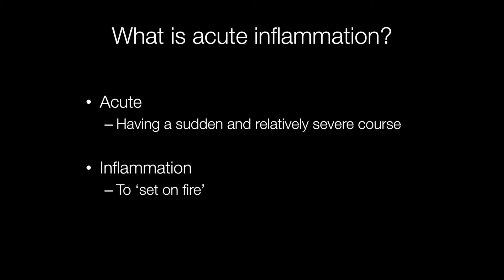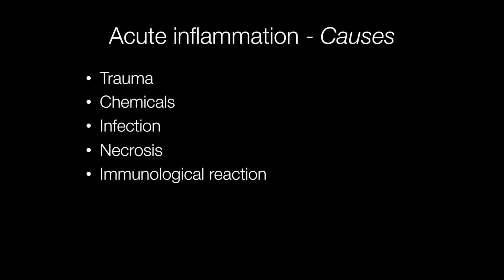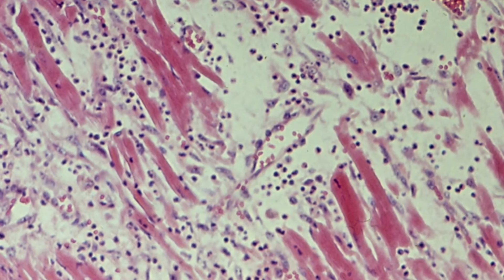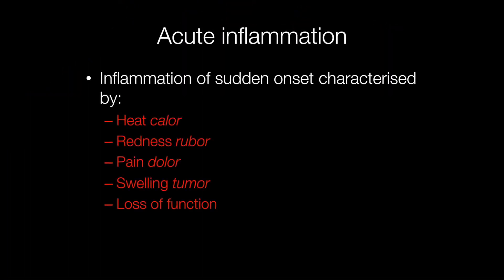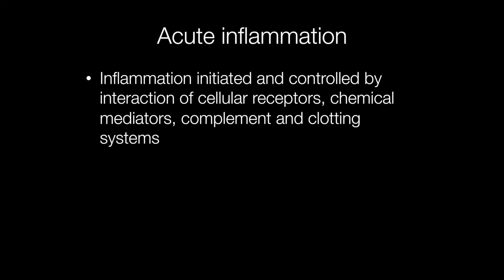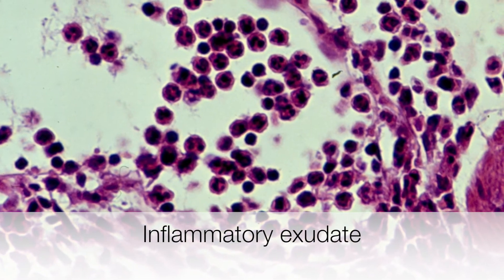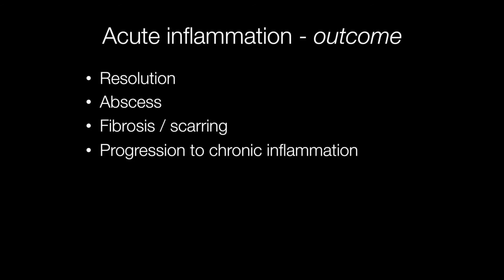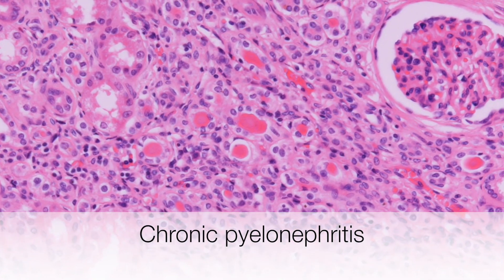What is Acute Inflammation? - Pathology mini tutorial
A short illustrated tutorial of the causes, changes, features and outcomes of acute inflammation.
This video is ideal for medical students and trainee nurses as an introduction to the pathology of acute inflammation